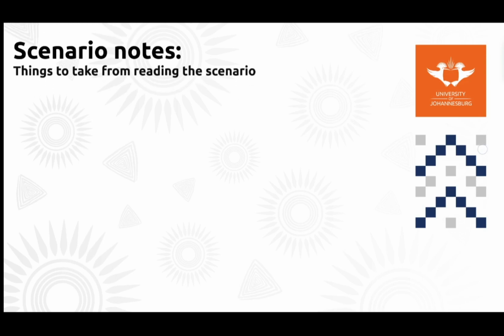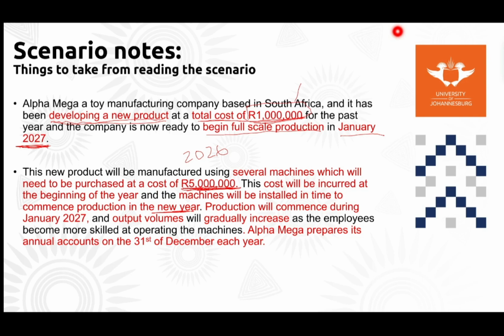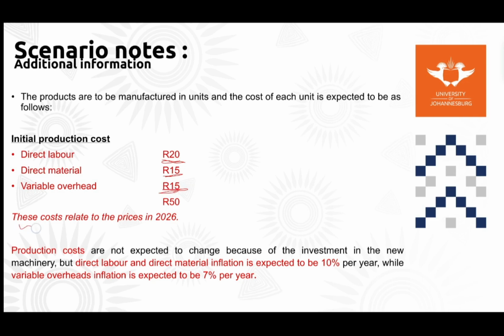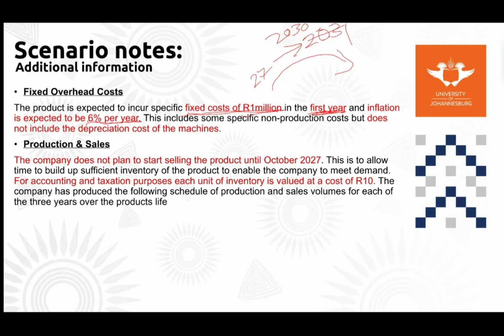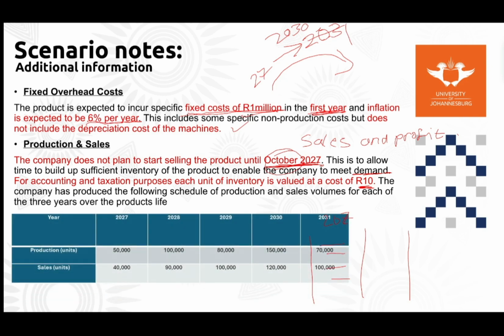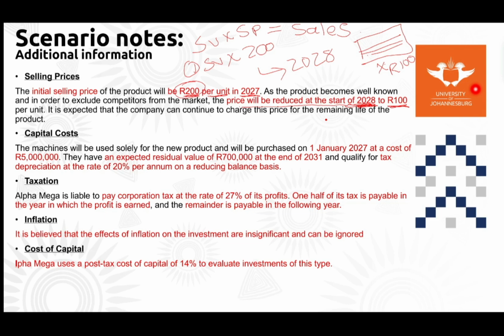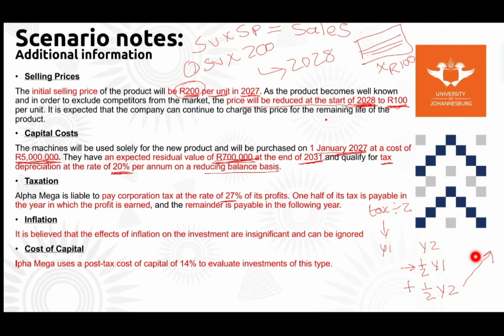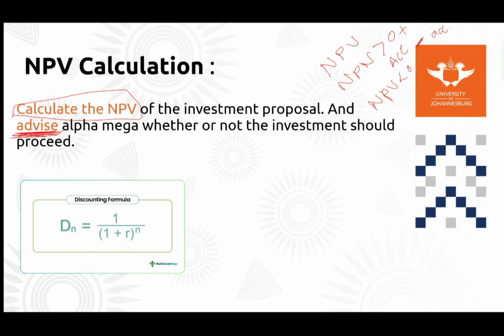Unit 2 : FNM31 Assignment unpacking video Part one